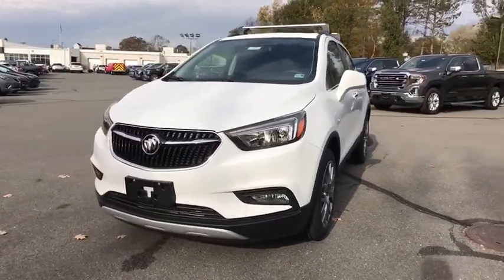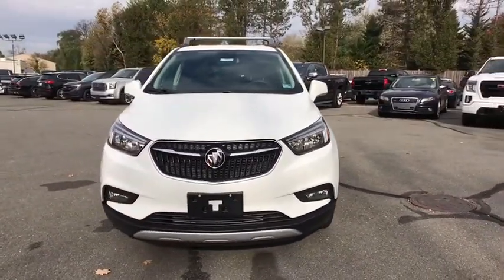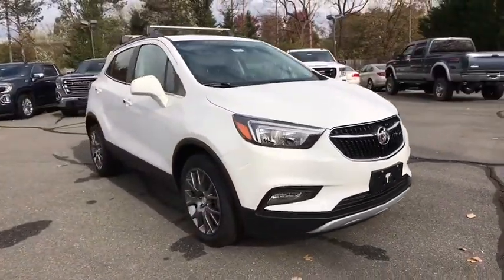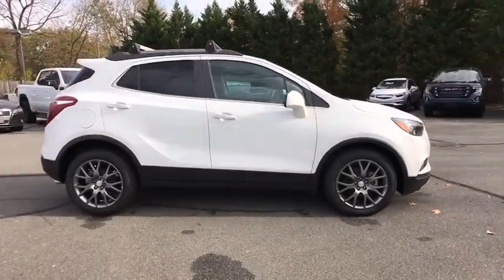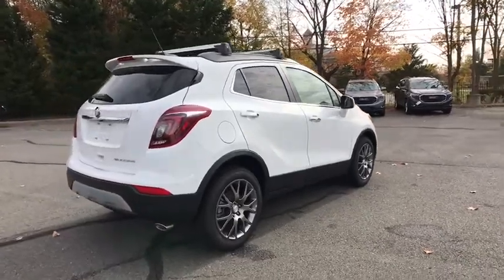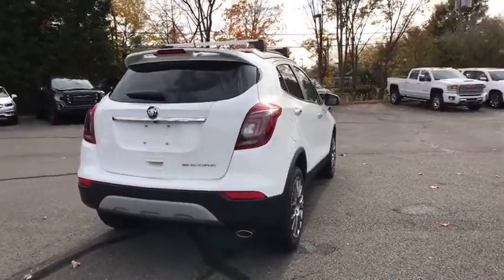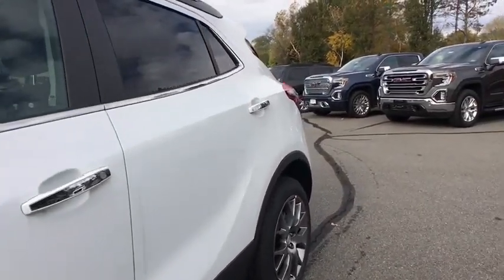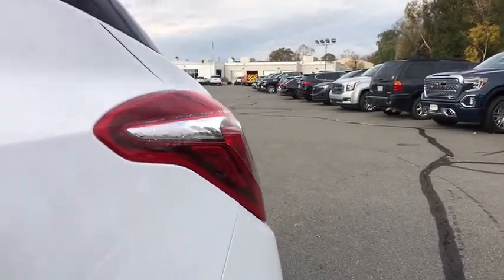2020 Buick Encore Leesburg, Manassas, Winchester, Sterling, Frederick, VA 81237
New 2020 Buick Encore available in Leesburg, Virginia at Country Buick GMC. Servicing the Manassas, Winchester, Sterling, Frederick, VA area.

326 E. Market St

2020 Buick Encore Sport Touring 25/30 City/Highway MPGbrbrCountry Buick GMC Big City Selection and Savings. Small Town Integrity and Hospitality. Completely Transparent - No Hassle Sales Experience. Check out our Huge Inventory and Super Savings.Great Selection To Choose From... Chevrolet... GMC... Ford... Nissan... Honda... Toyota.